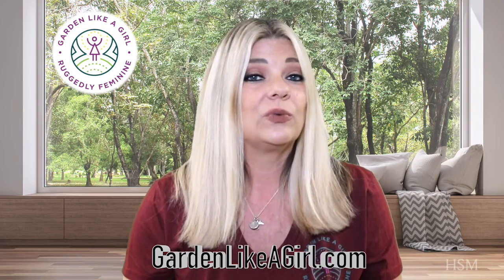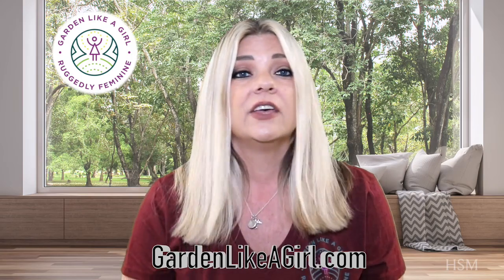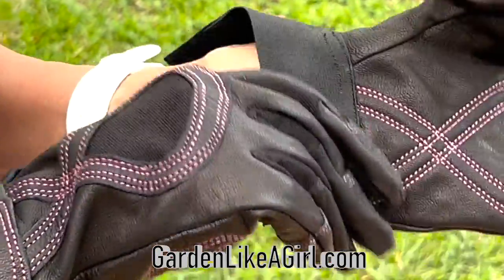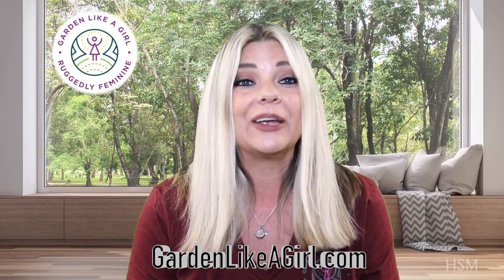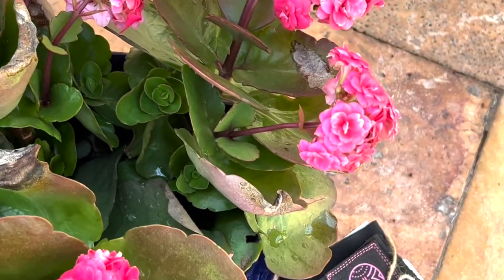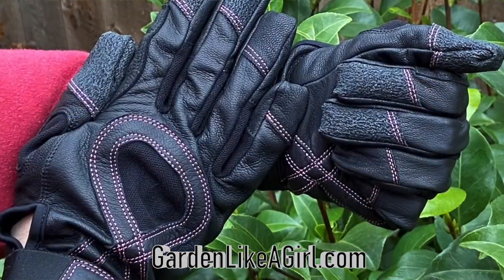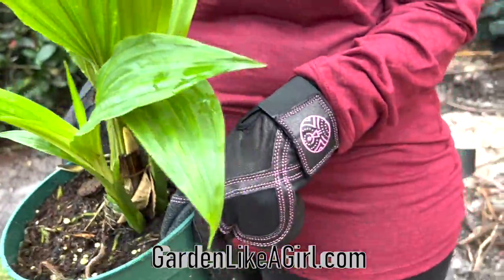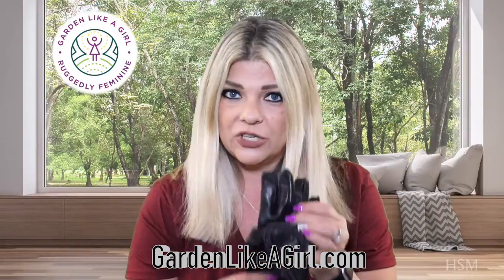Garden like a Girl's First Infomercial!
Home Shopping Marketplace provides a great overview of our company, our WEEDIES gardening gloves made to FIT a women's hands perfectly, and our Eco-friendly ELEMENTS T-shirts made from recycled plastic bottles. Check it out!